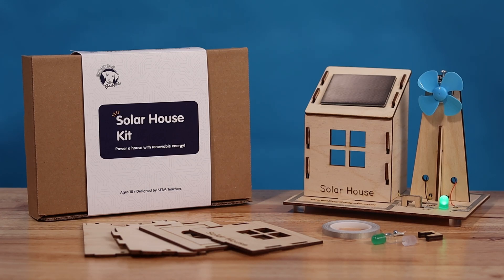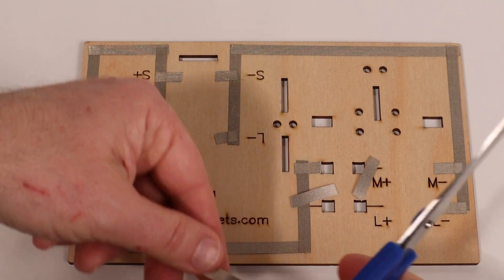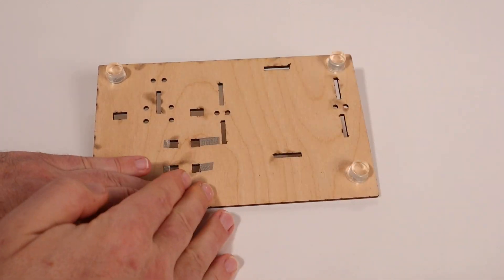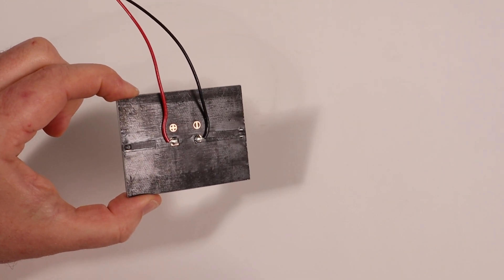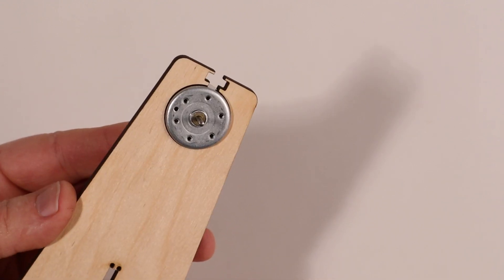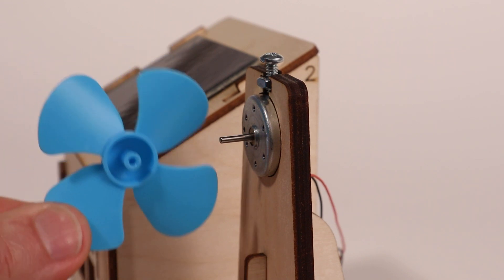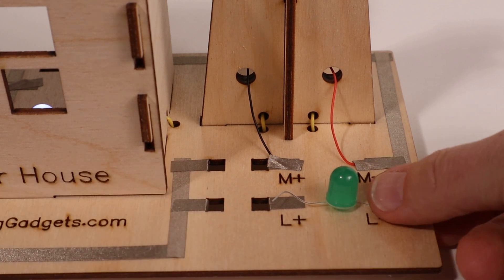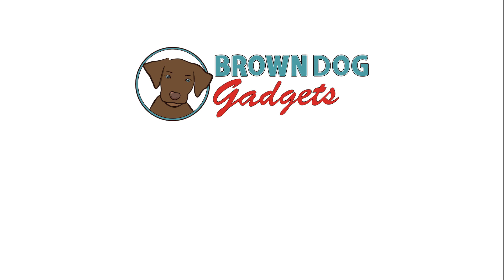Solar House: Step-by-Step Assembly Video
Today, we will show you how to assemble the Solar House Kit!